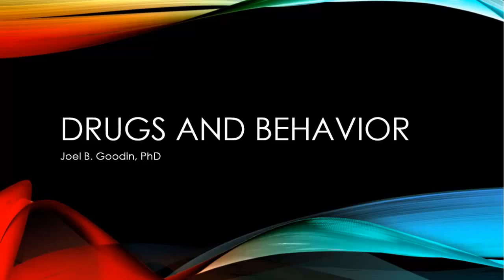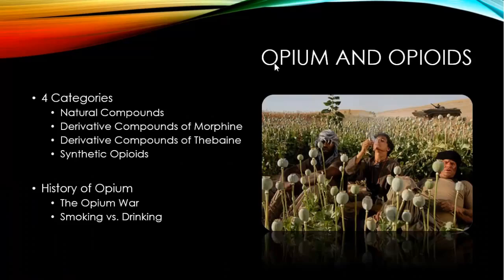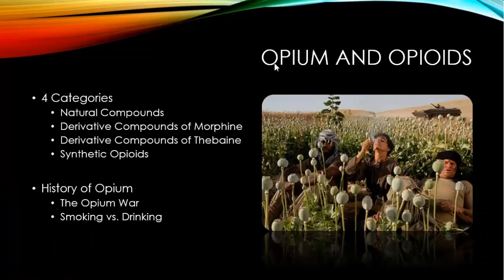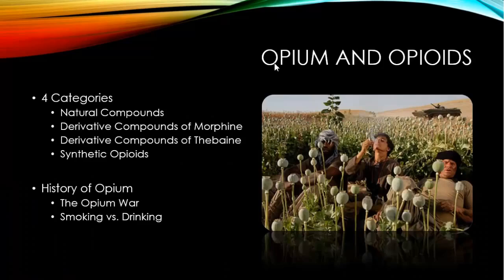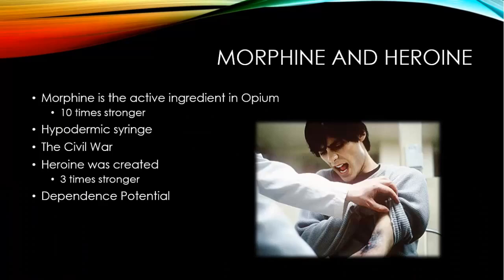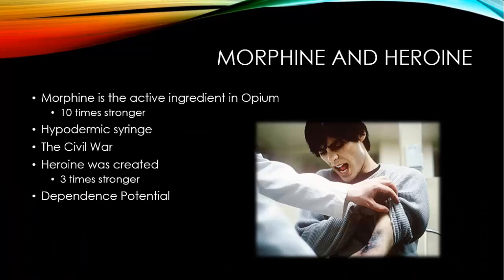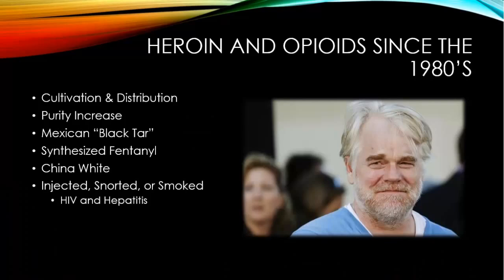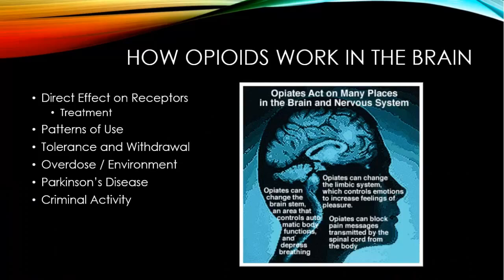Drugs and Behavior - Lecture 5 of 17